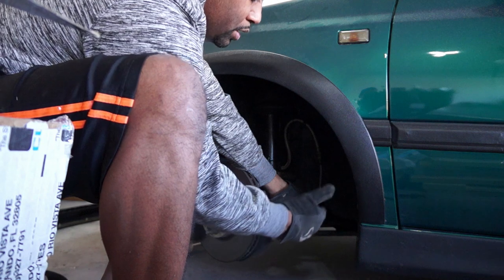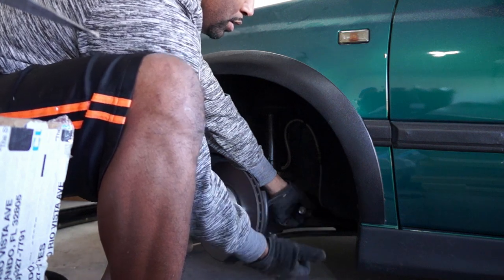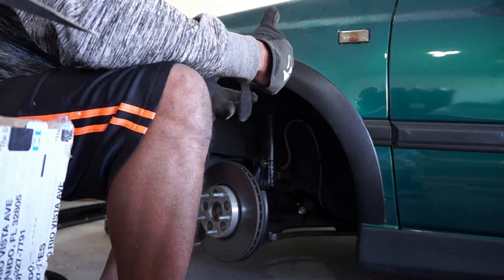How to change VW MK3 inner tie rods.